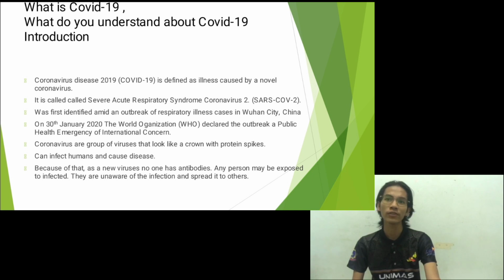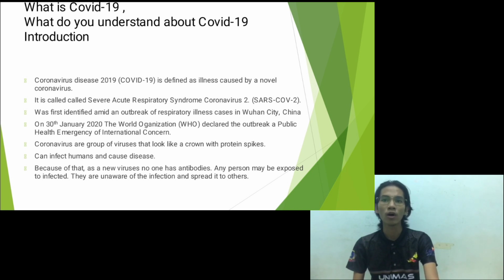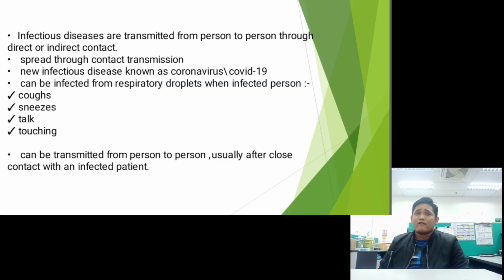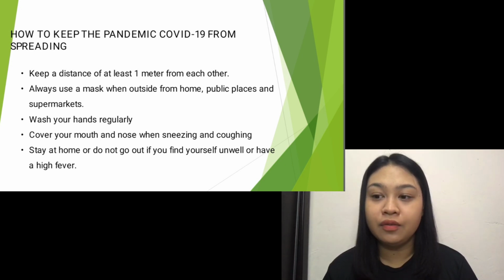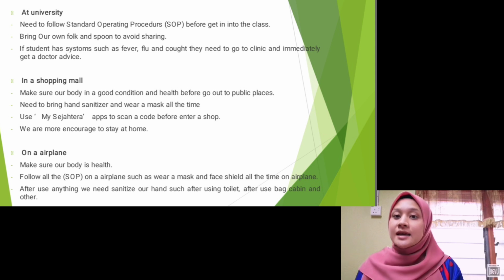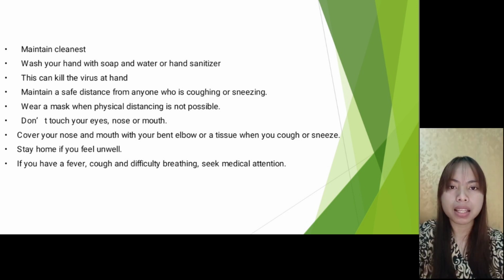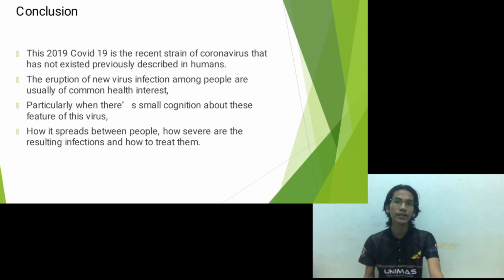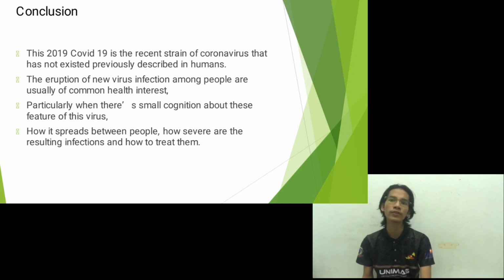Presentation (group 3)